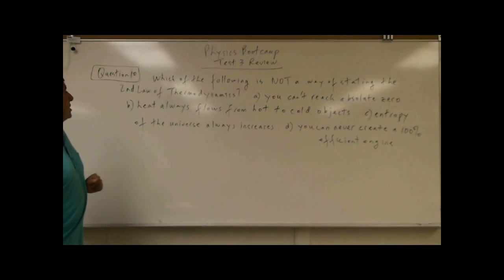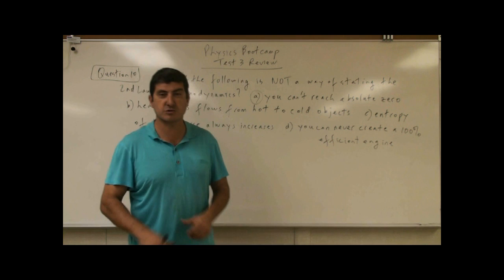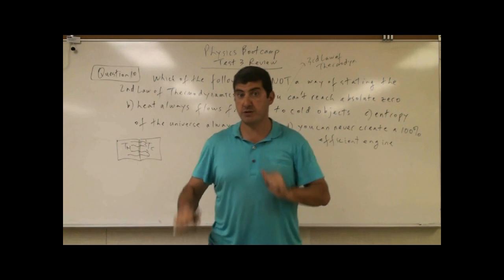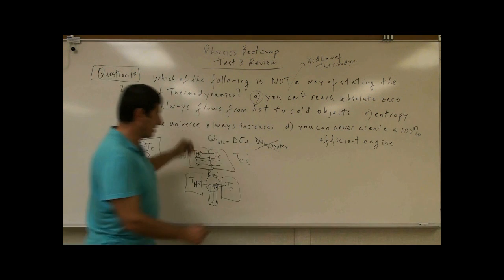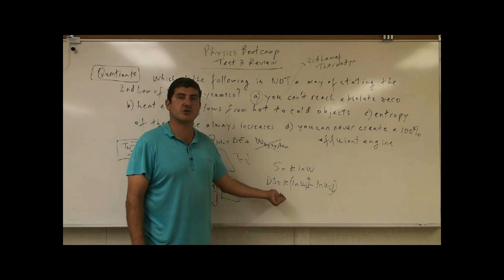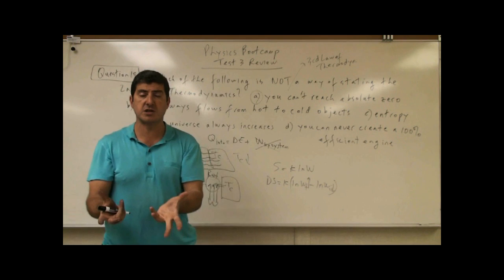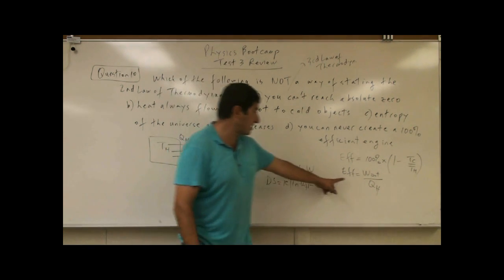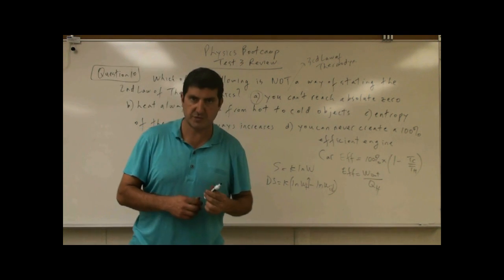PhysicsBootcampTest3ReviewQ10(Thermodynamics).avi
This video is part of the Physics Bootcamp series. It covers the tenth question of the third review test for this course.
Which of the following is NOT a way of stating the 2nd law of Thermodynamics?
a) you can't reach absolute zero   b) heat always flows from hot to cold objects
c) entropy of the universe always increases   d) you can never create a 100% efficient
engine